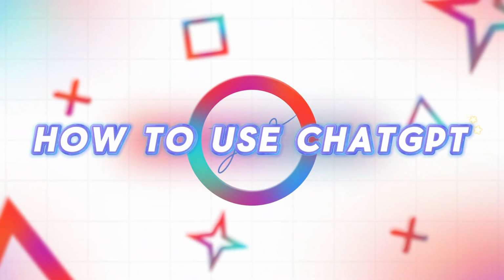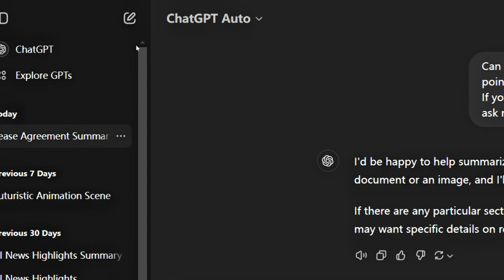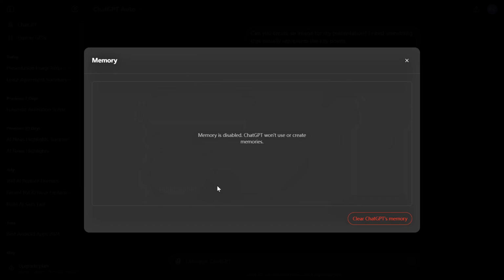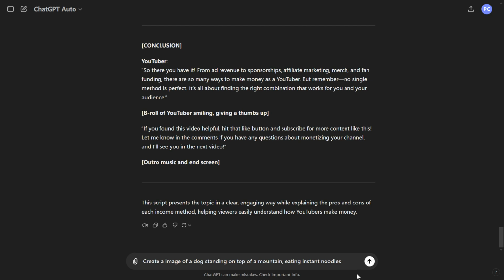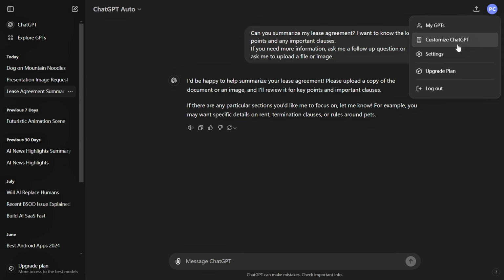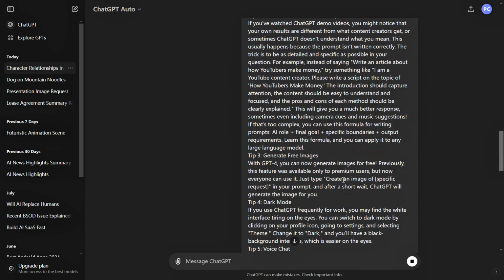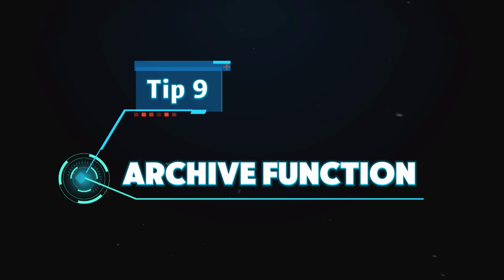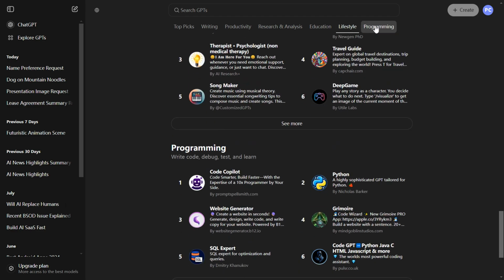ChatGPT Full Tutorial: 10 Hidden Tips You didn't know!｜October 2024 Update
In today’s video, we’ll guide you through a complete ChatGPT tutorial and share 10 hidden tips to help you master it. Whether you’re a beginner or an experienced user, these tips will boost your productivity and are also applicable to other major AI models like Claude and Gemini. From privacy protection to free image generation and voice chat, we've covered it all. Let’s get started!

Chapters:
00:00 - Introduction
00:27 - How to Use ChatGPT
01:02 - Tip 1: Protect Your Privacy
01:47 - Tip 2: Writing Effective Prompts
02:40 - Tip 3: Free Image Generation
02:58 - Tip 4: Switch to Dark Mode
03:15 - Tip 5: Voice Chat
03:41 - Tip 6: Data Visualization
04:07 - Tip 7: Summarizing Long Texts
04:33 - Tip 8: Customizing ChatGPT
05:08 - Tip 9: Archive Your Chats
05:32 - Tip 10: Exploring GPTs
06:08 - Conclusion and Subscribe

✅ Is Kling AI the New King of Text-to-Video? Kling vs Runway Gen-3 Comparison | 2024 Update | AIPURE ➜
✅ PixVerse V2.5 vs Luma AI Dream Machine 1.5: Best AI Video Generator Comparison in 2024 | AIPURE➜
✅Venice AI vs ChatGPT vs Perplexity vs Google Gemini: Top SEO-Optimized AI Battle in September 2024!➜
slug: chatgpt-com